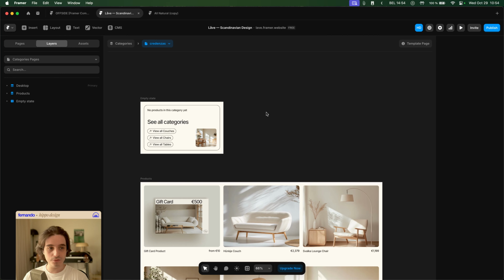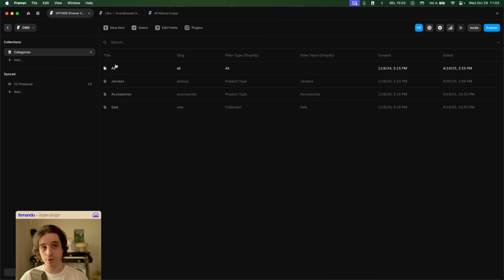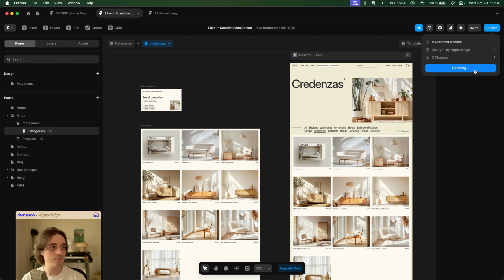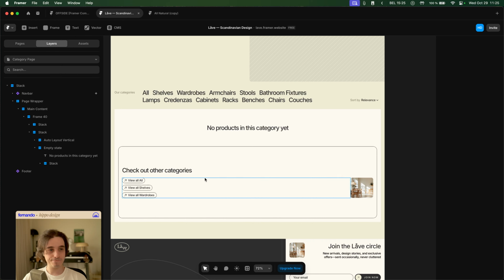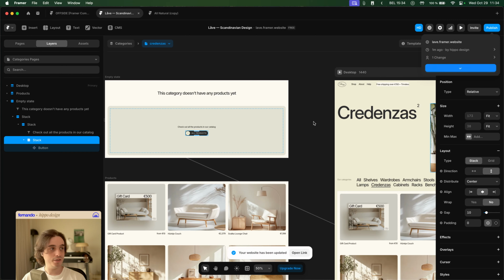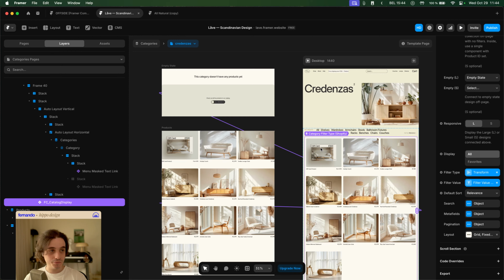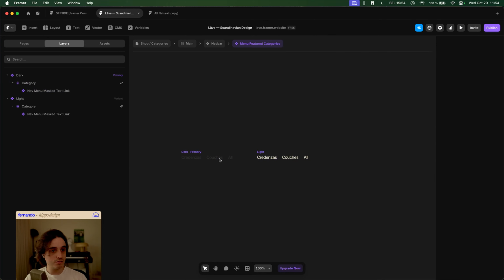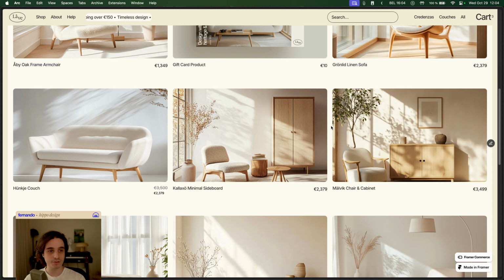Live Framer Template Build Hangout #10